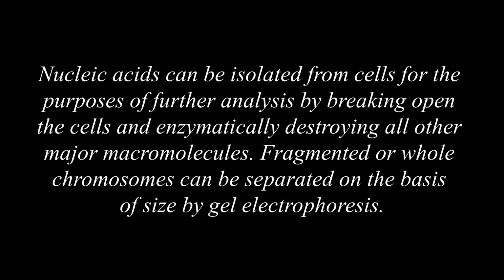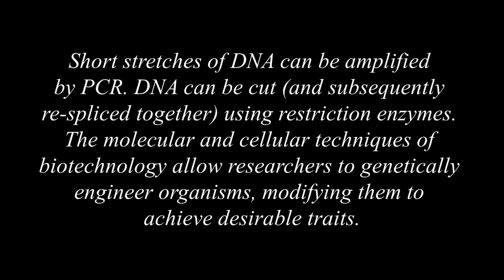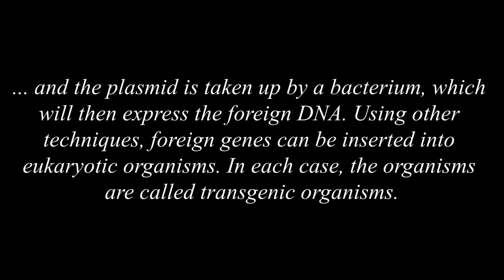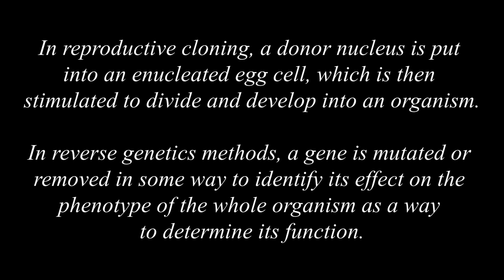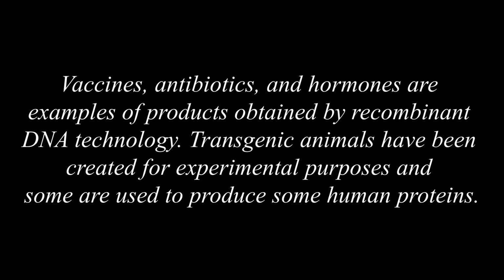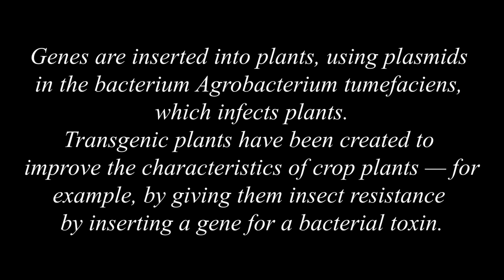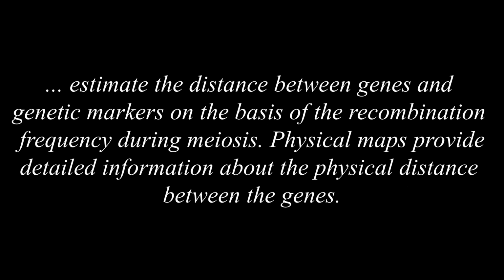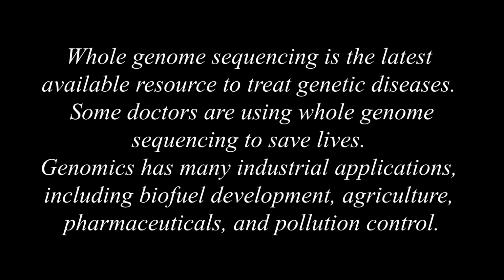What is Biotechnology, again? | Concepts of Biology - Chapter 10 Summary (English Reading Only)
By the end of this video, you will be able to:
• Summarize three aspects of Biotechnology.

Timestamp
00:15 10.1 Cloning and Genetic Engineering
02:13 10.2 Biotechnology in Medicine and Agriculture
03:28 10.3 Genomics and Proteomics

AP Biology
SAT Biology
CLEP Biology
IB Biology
CXC/ CSEC Biology
CBSE Biology